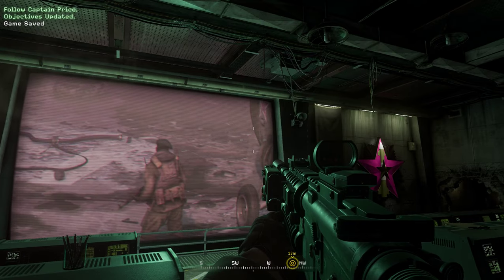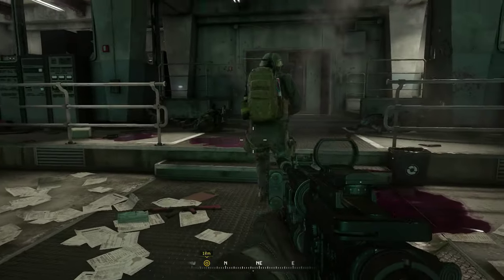CODMW Remastered : NO FIGHTING IN THE WAR ROOM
Here is my take on doing the "NO FIGHTING IN THE WAR ROOM" Mission of Call of Duty Modern Warfare Remastered. Now that is a very long mission title.

In this mission, you have to fight through the underground facility to reach the control room where you could finally deactivate the Nuclear missiles that have been launched against the United States. This is a joint operation between the SAS and the USMC.

Game: Call of Duty Modern Warfare Remastered
'Publisher: Activision